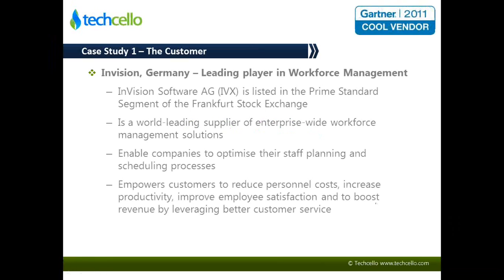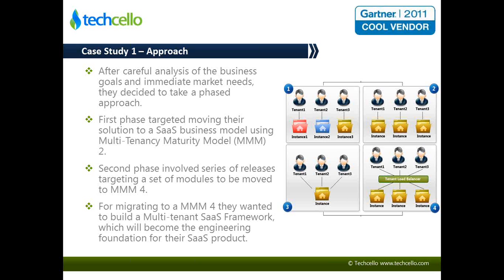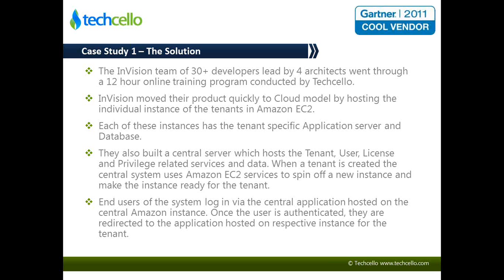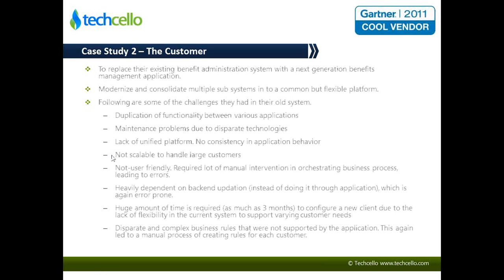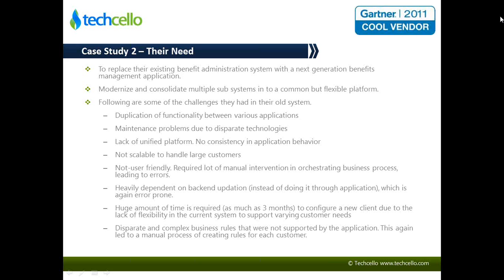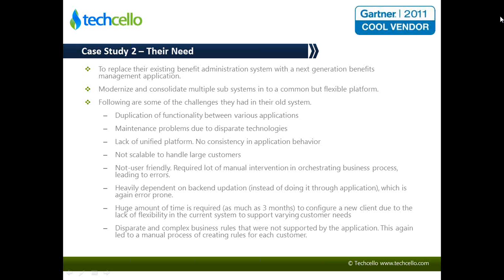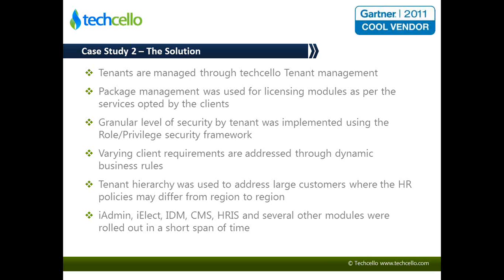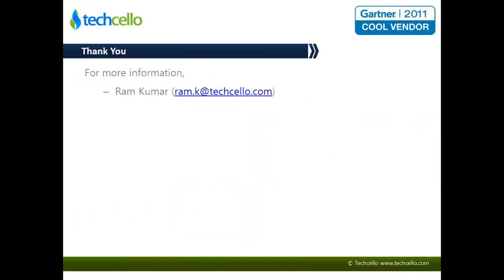Case Studies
So next we will quickly move on to the case studies section.

We have lined up 2 case studies today so just to give you 2 different flavors we picked up one migration case study and then the another one e-product development . So let's first look at the migration case study.